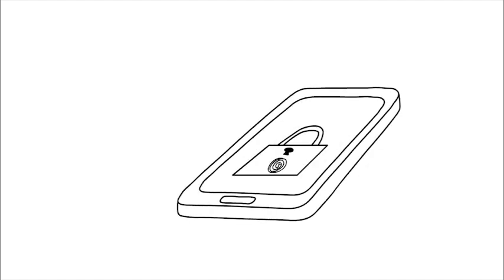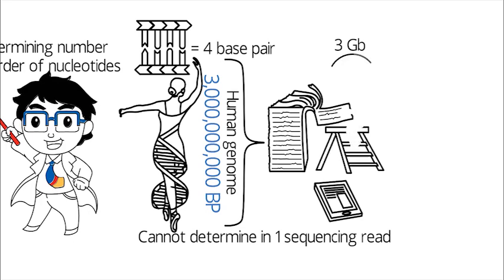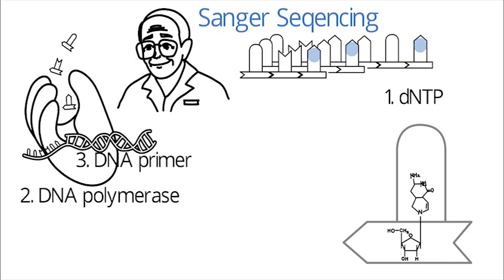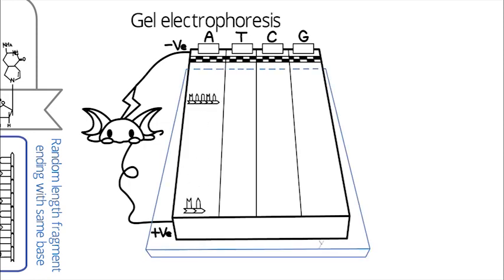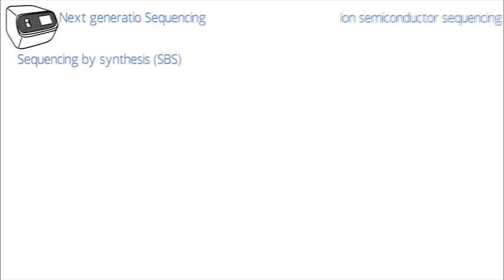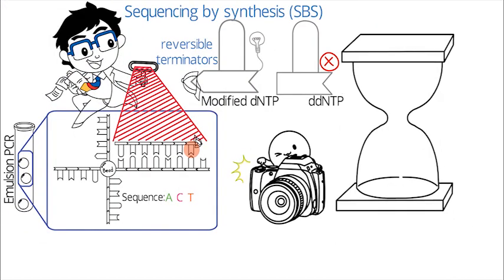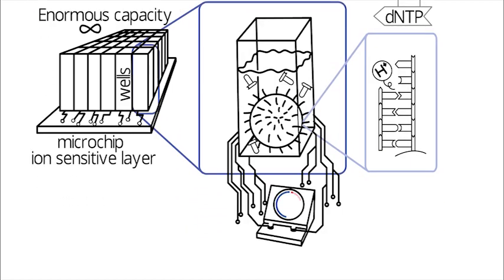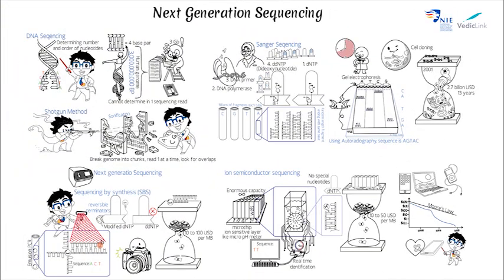Next Generation Sequencing NGS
The development of this video was funded under NIE Incentivsing ICT Use Innovation Grant to Asst. Prof. Chen Zhong (I3G 02/16 CZ).

Take a moment and imagine, what might make your phone more secure than a password or fingerprint scan? What if your phone is able to identify you by your DNA? What technologies may, in the future, enable this?